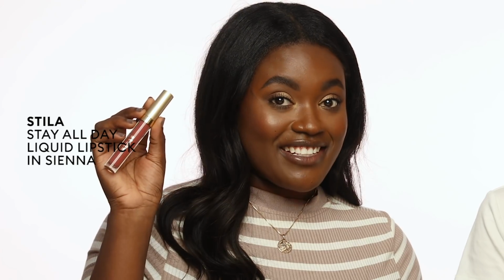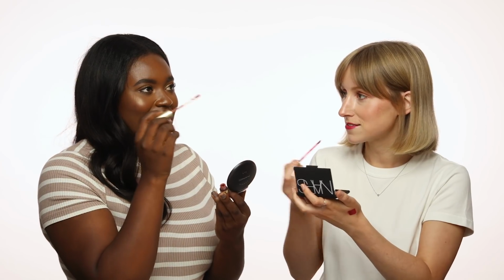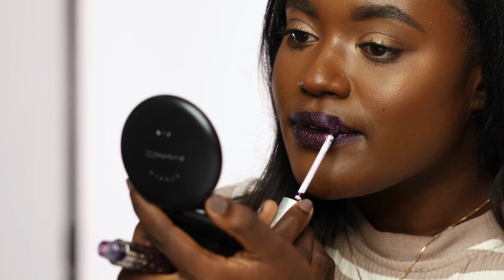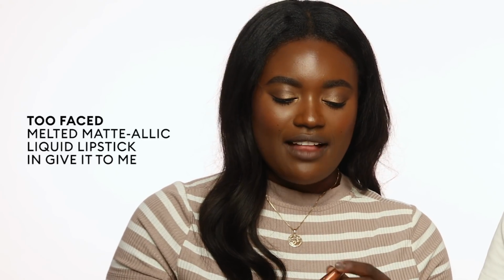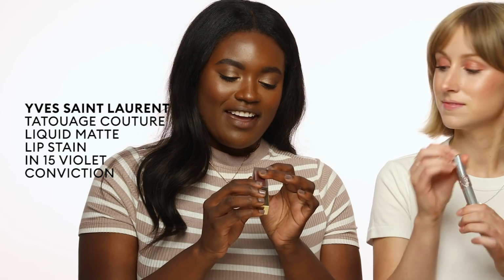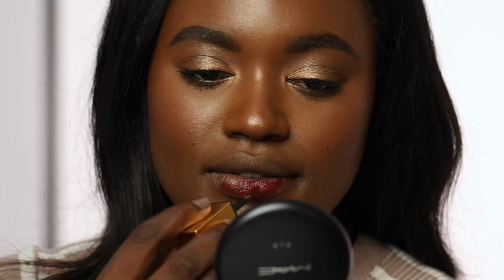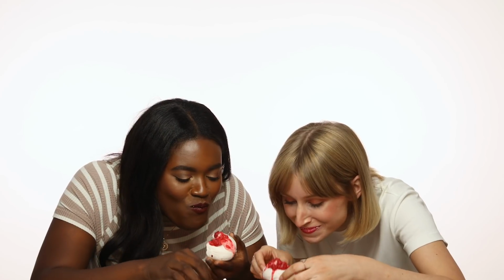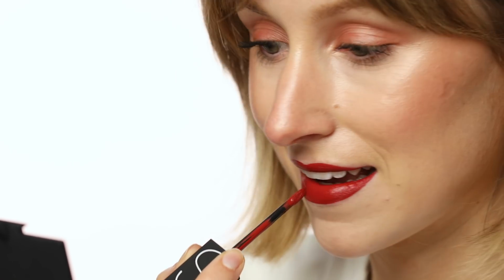Food Proof Lipstick Challenge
Picture this: you’re at a Christmas party and the it’s not long before the tasty treats start circulating; we’re talking party pies, mini sausage rolls, even a mince tart or two. Your dilemma? You’re hungry but scared you’ll ruin the festive red lip you’re rocking, after all, there’s nothing worse than lipstick ending up all over your chin after one bite, right? Well have no fear, our girls Anabelle and Emily put our best long wear lipsticks through their paces and ate all the party snacks to make sure their lip looks would last the distance. Watch them snacking and reviewing these budge-proof winners, and prepare to pick your next party lip and dive into those snacks like there’s no tomorrow.

First up? Anabelle has the Stila Stay All Day Liquid Lipstick in 'Siena':

Emily's testing out the Stila Shimmer Stay All Day Liquid Lipstick in 'Lume Shimmer':

For the second look the girls are testing out some Ciaté London lipsticks!

Now for some Too Faced!

Anabelle is giving the Melted Matte-Allic Liquid Lipstick in 'Give It To Me':

Emily is using a more traditional lipstick in the Too Faced Peach Kiss Moisture Matte Longwear Lipstick in 'Breakfast Club':

Let's see how YSL holds up!

Anabelle is trying out the Tatouage Couture Liquid Matte Lip Stain in '15 Violet Conviction':

Time for NARS!

And that's a wrap! Food proof lipsticks, tried and tested!

What are your favourite lipsticks that last the distance?

At MECCA, we love all things beauty. Bringing you the BEST in global beauty across two unique beauty concepts: Mecca Cosmetica and Mecca Maxima.

Together, we offer an exclusive edit of over 100 brands across colour cosmetics, luxury skin care, hair care, accessories and highly coveted, exclusive fragrance. We offer exceptional service and beauty expertise, each within a unique store environment tailored to how you choose to shop beauty.

Join our YouTube Channel as our very own MECCA hosts explore beauty, share their tips and tricks, discover our innovative brands and new products.  Watch the latest how-to videos and tutorials.

Have you heard of our MECCA Beauty Loop? It's your ticket to a world of beauty-full benefits. Four Beauty Loop Sample Boxes per year, EXCLUSIVE in store and international EVENTS, Complimentary MAKEUP applications and lessons, BIRTHDAY gifts and more... It’s our way of recognising you and saying thank you.